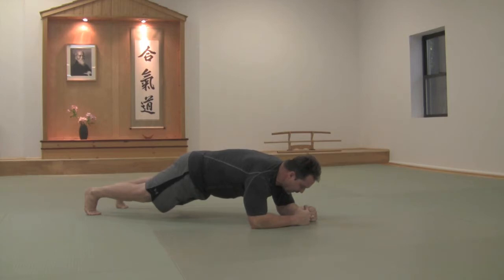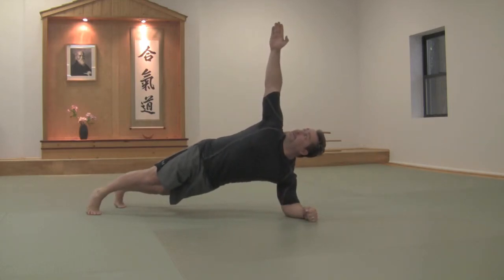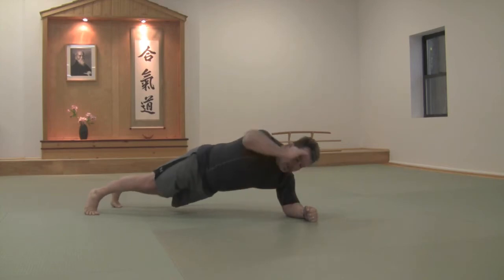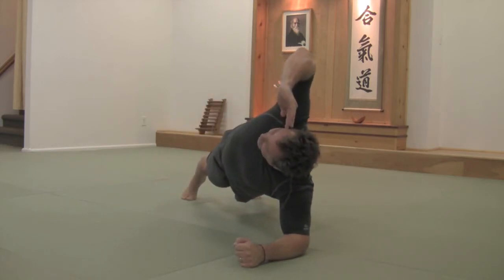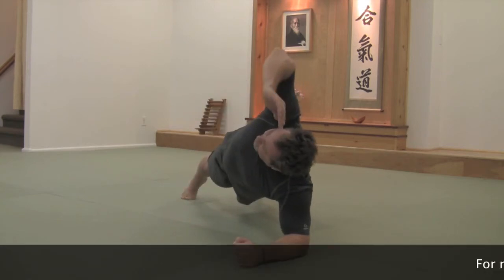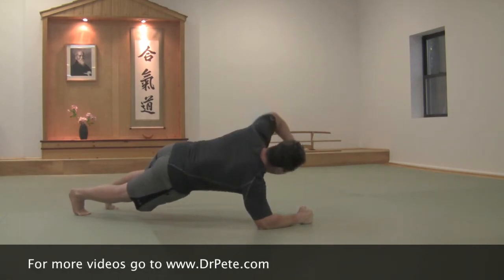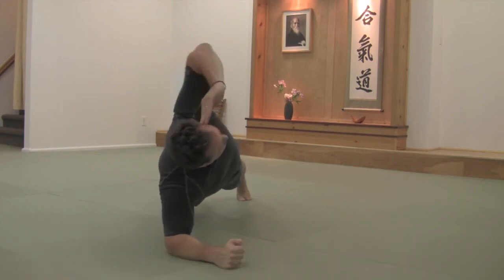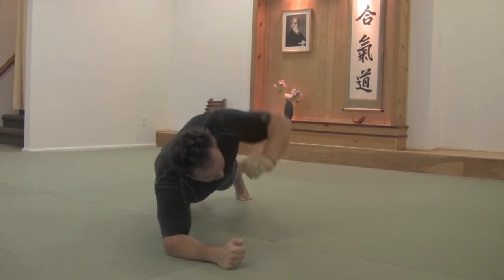Corkscrew Core Plank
For more on health, fitness, chiropractic and the wellness lifestyle, go